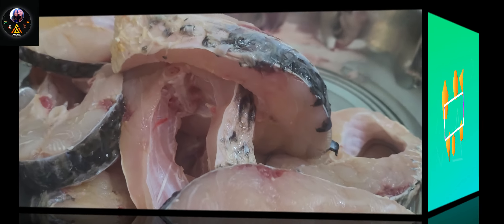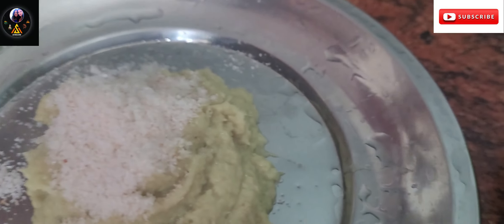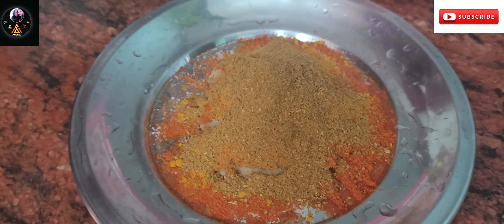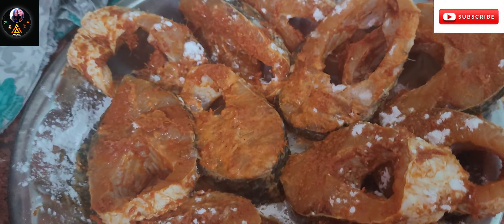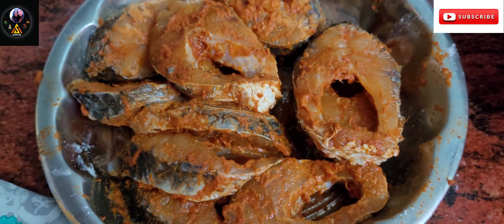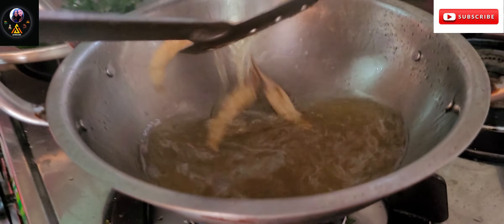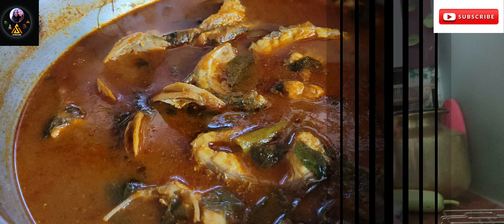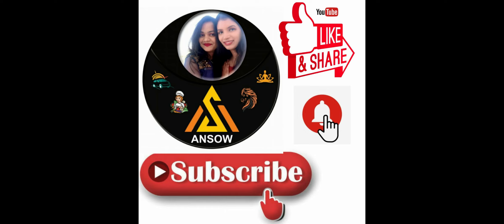Crispy FISH FRY || చేపల వేపుడు || ANSOW || Subscribe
icon for notifications.

Click on the link and watch the complete video who want to go for Nail Extensions.

Watch the complete video to know the uses of flax seeds and the preparation of its powder.
Salad 's the best routine for weight loss and to stay fit .How it works and how its being prepared?Click on the link and watch the complete video
Gratitude video to you all & joy of one month success of Ansow. Watch the complete video to know how it went through.
Also people who are planning to start youtube channel, here is the useful video for you all

Watch my home tour complete video by clicking on the link